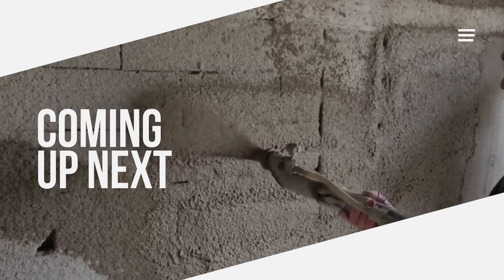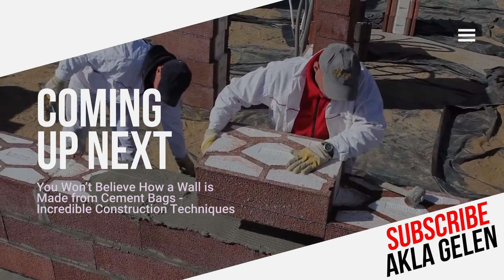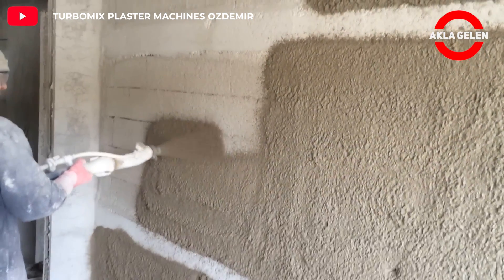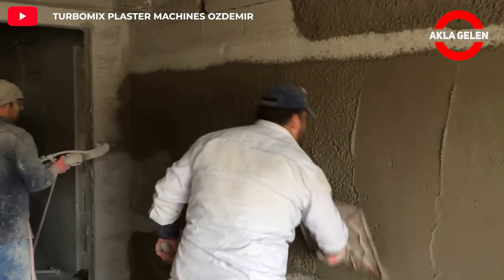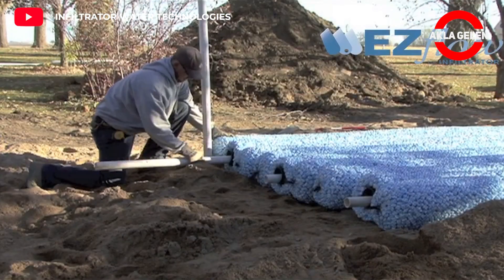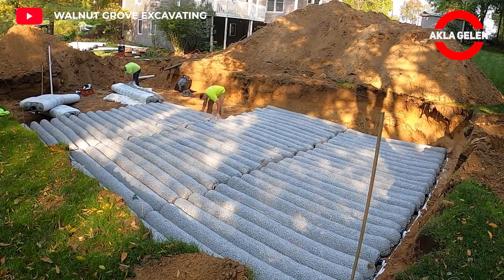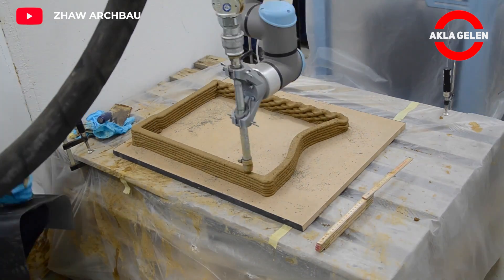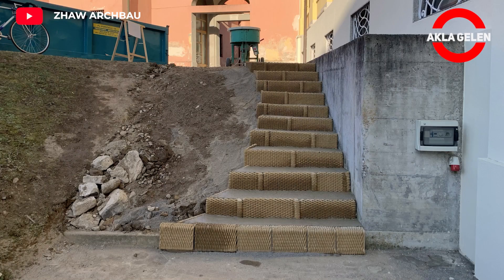You Won't Believe How a Wall is Made from Cement Bags - Incredible Construction Techniques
Today, new technologies in construction are being developed at a dizzying pace. Imagine what the construction site would be like today without construction technology. However, construction techniques are also very important. These techniques make things incredibly easier and faster. Of course, something emerges that is enjoyable for us to watch. You may be seeing some techniques for the first time. In this video, we talk about the wonderful techniques used in construction.